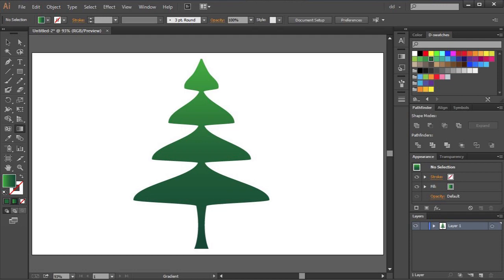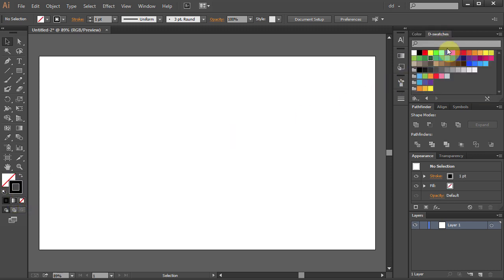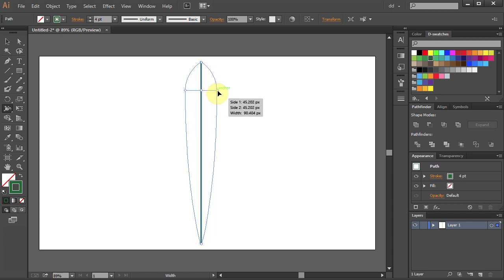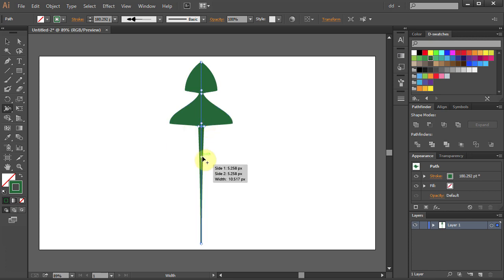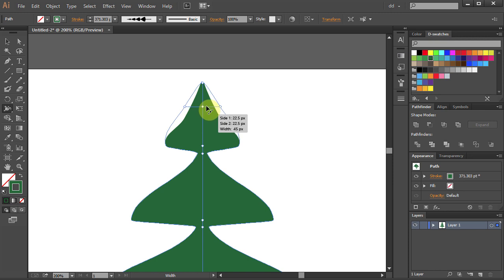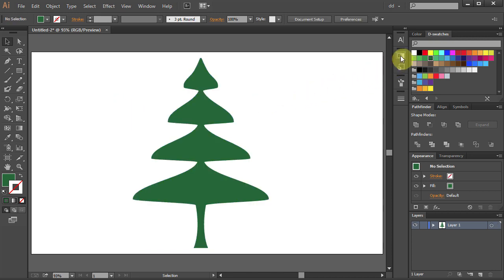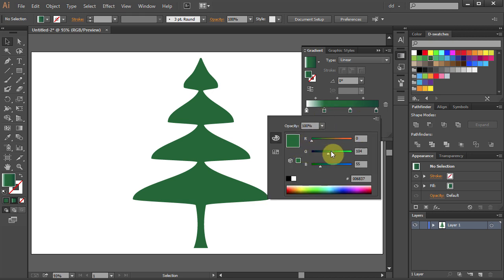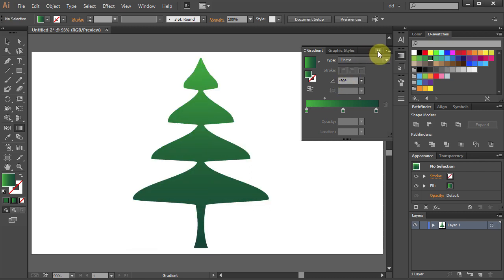How to Draw a Tree in Adobe Illustrator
Easy way to draw a tree using the line and width tools in Adobe Illustrator. More tutorials available here: (click on SHOW MORE)
TUTORIALS